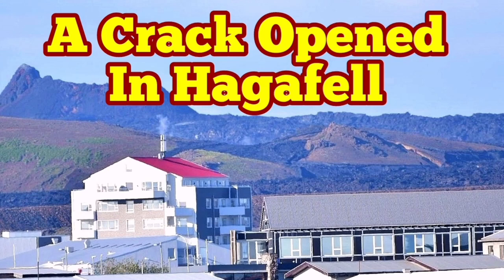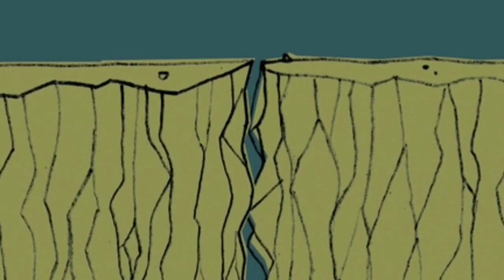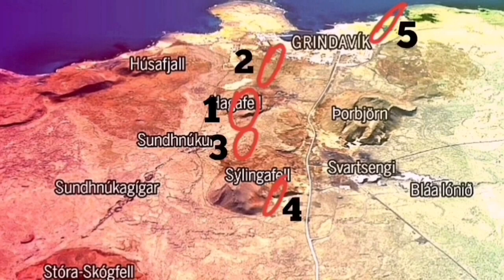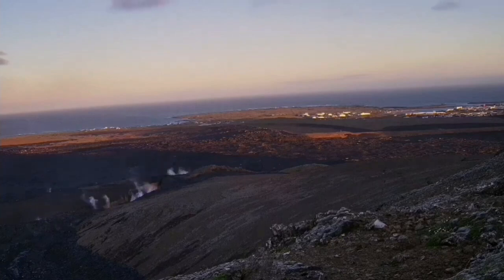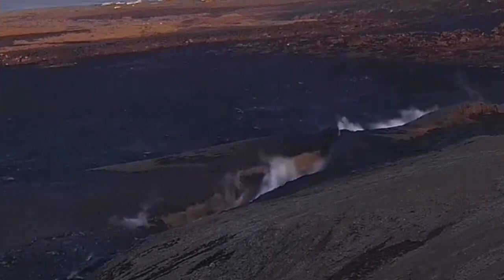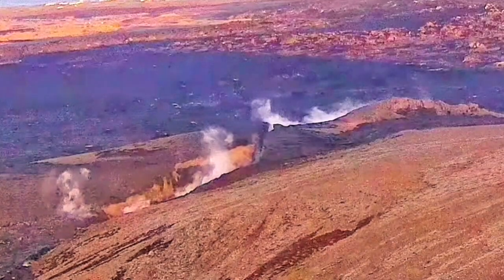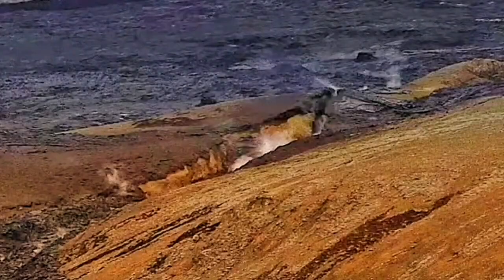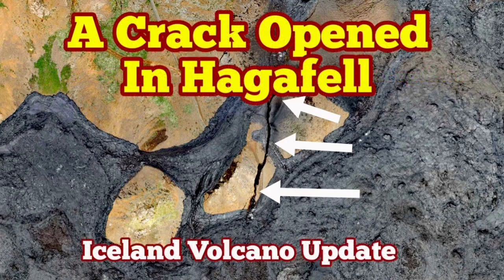Iceland: Crack Opened In Hagafell Near Grindavík Phreatomagmatic Eruption, Svartsengi Volcano, Magma